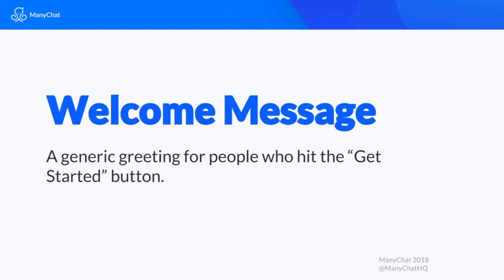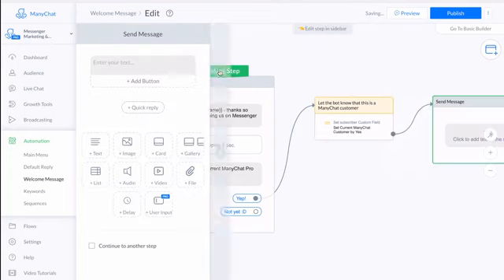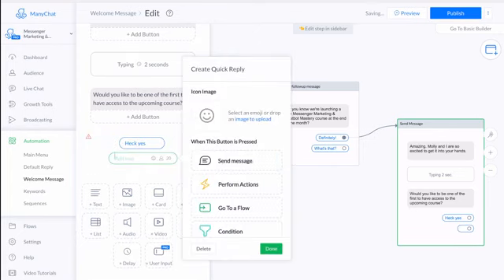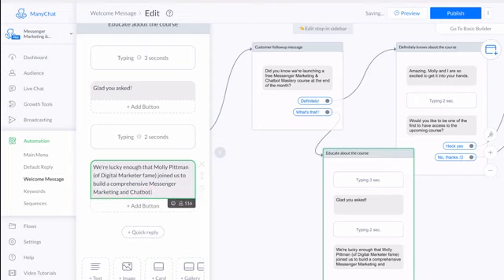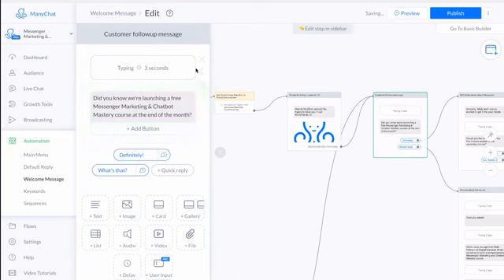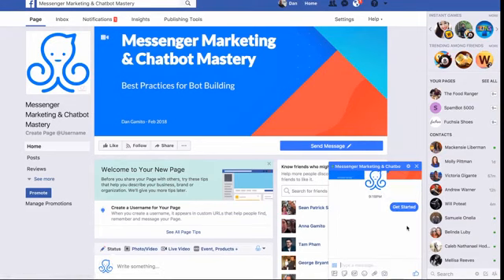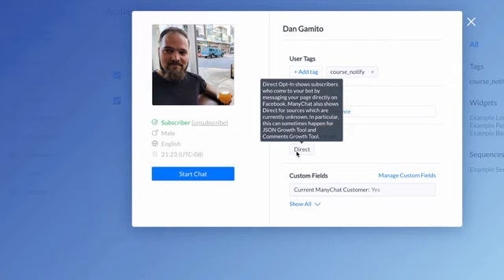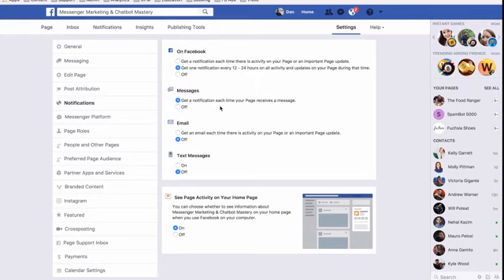2 - 5. Welcome Message